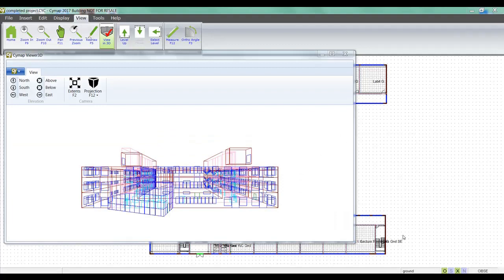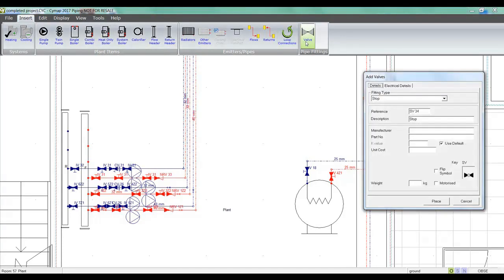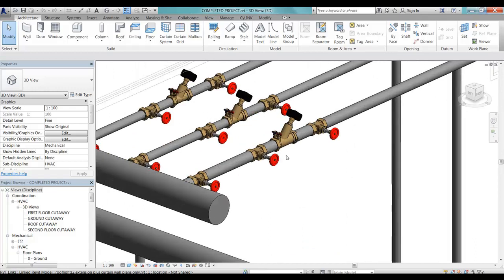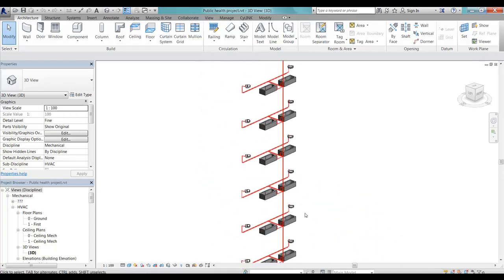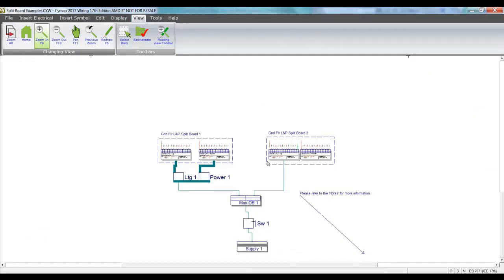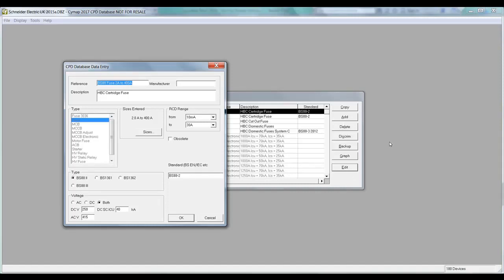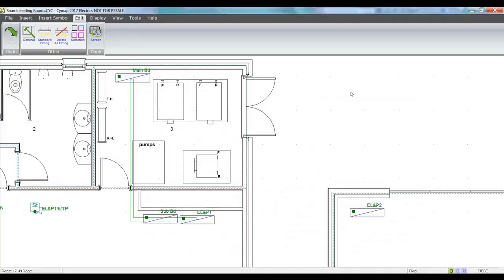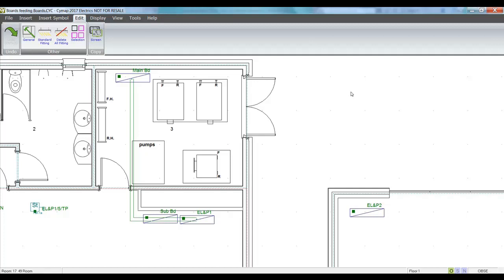Cymap 2017 New Features